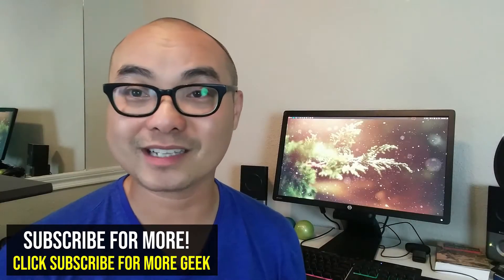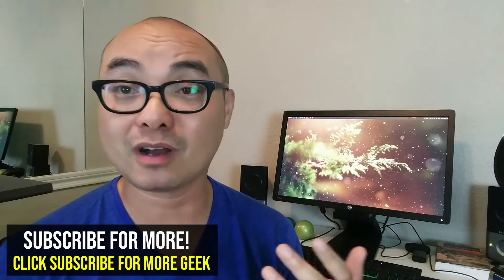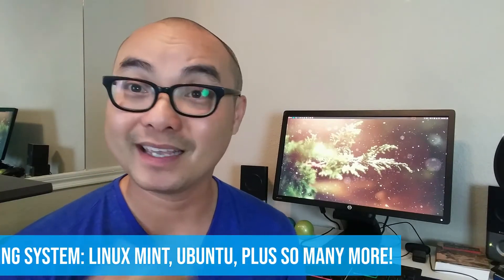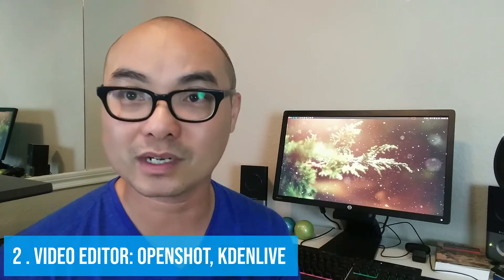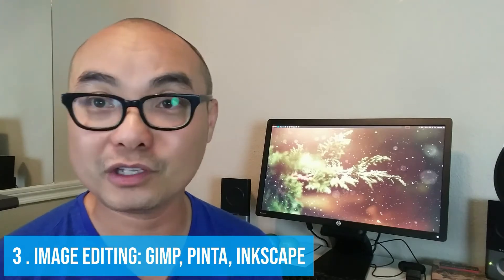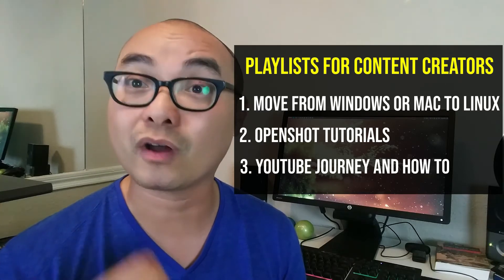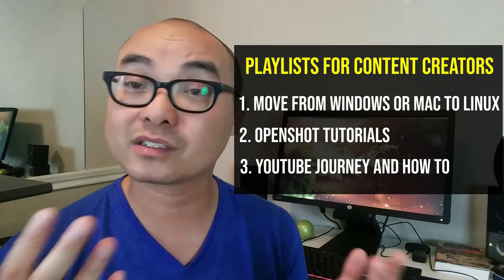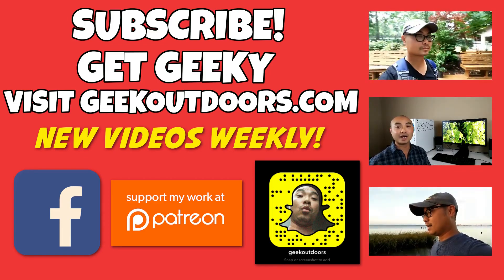How to Use Linux as a Content Creator (Without Using Windows or Mac!) Geekoutdoors.com EP657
Being a YouTube Content Creator doesn't mean you have to use Microsoft's Windows or Apple's Mac. It also doesn't mean that you have to spend a lot of money on expensive Video equipment or editing software like Adobe Premiere or Apple's Final Cut.

In this video, I'll show you how you can be a YouTube Content Creator using Linux/Open Source Tools and how you can do this without using either Windows or Mac!